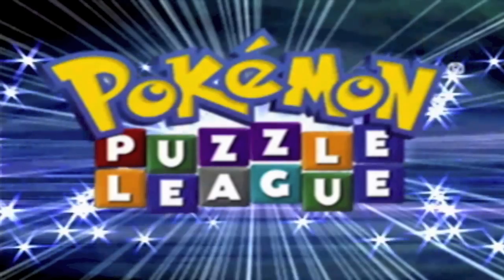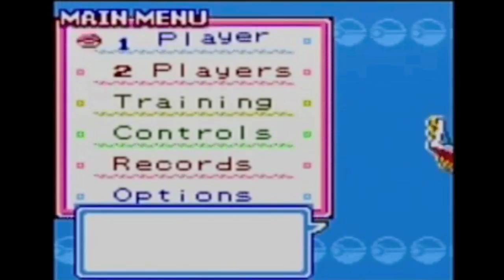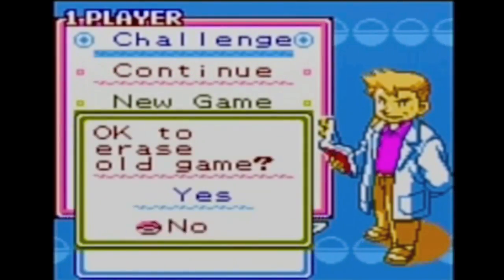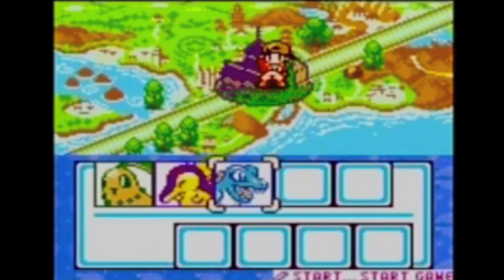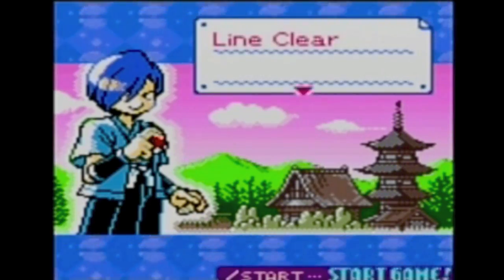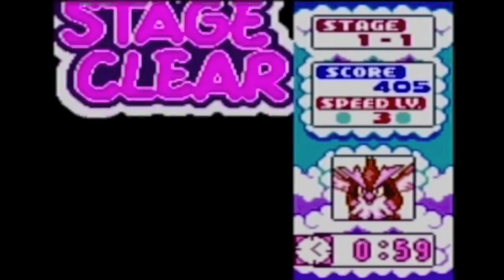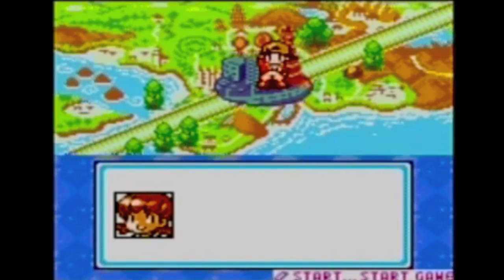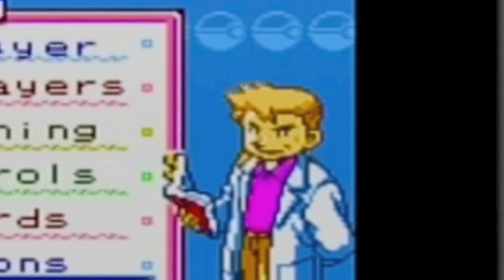Pokémon Puzzle Challenge Review - Jimmy Whetzel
Today I tackle a Pokemon spin off game, Pokemon Puzzle Challenge for the Gameboy Color!